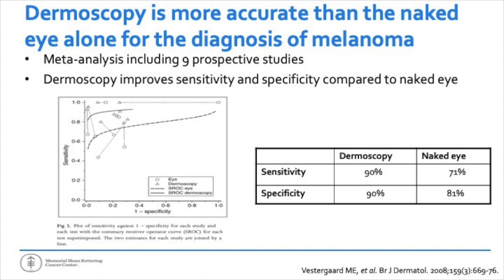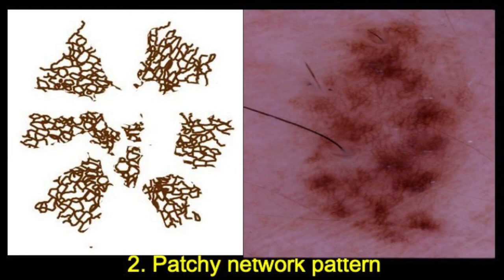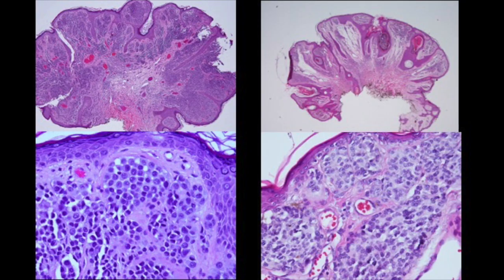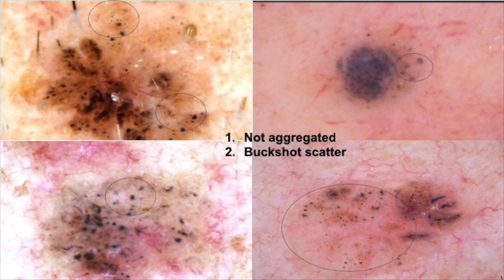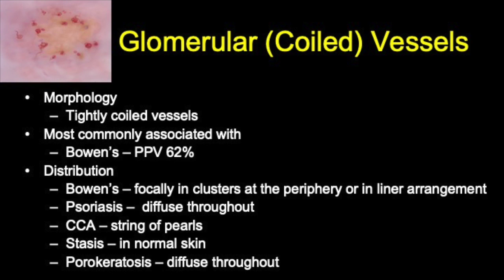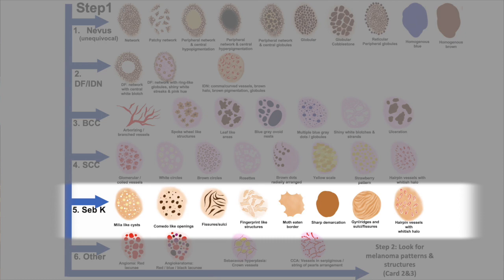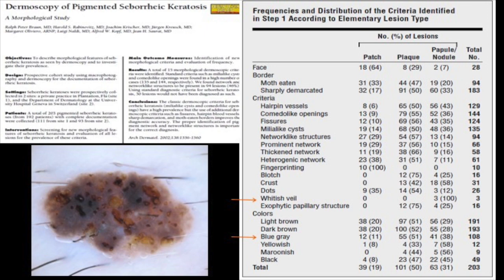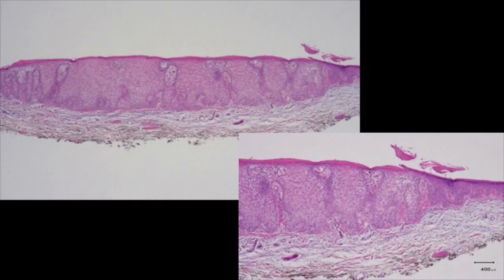2-Step Dermoscopy Algorithm: Step 1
Dr. Ashfaq Marghoob's Maui Derm 2019 primer on the 2-Step Dermoscopy Algorithm:  Step 1